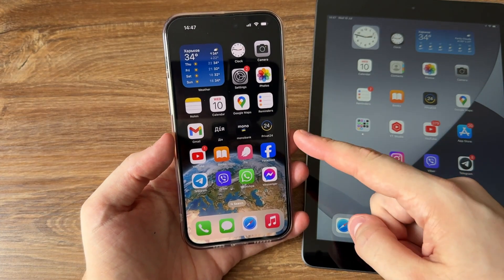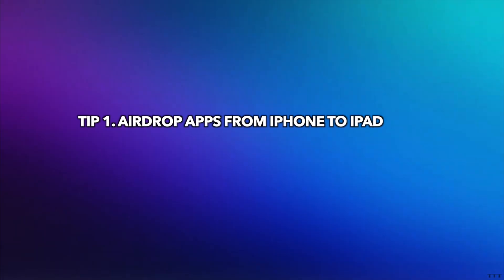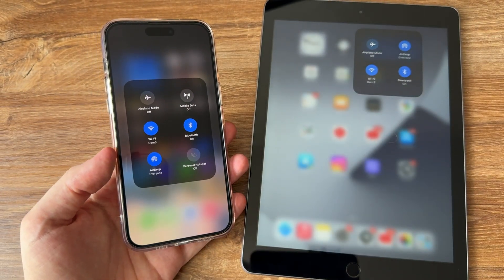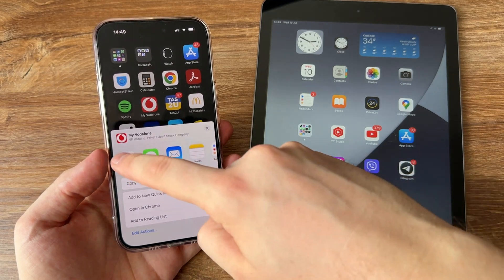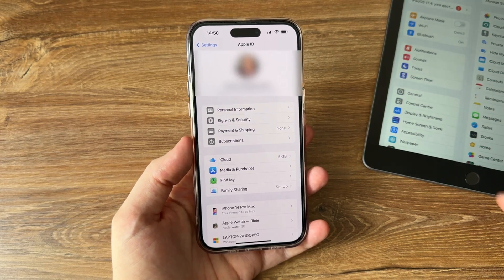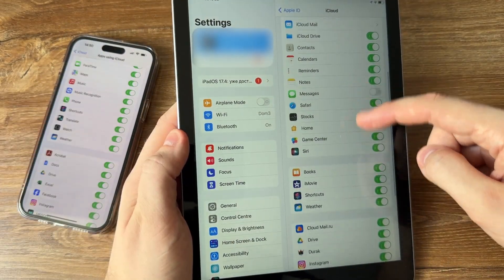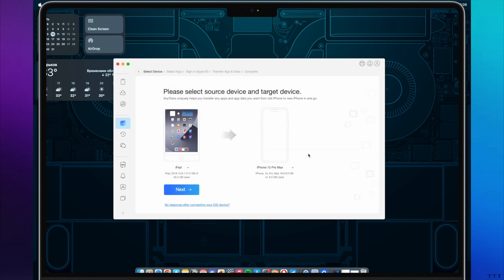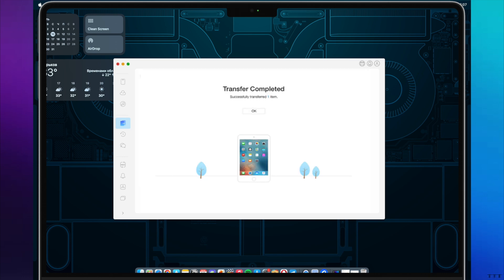[3 Ways] How to Transfer Apps from iPhone to iPad 2025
If you get a new iPad and need to copy apps & app data from your iPhone to the iPad, how can we get this process done? In this video, we'll guide you through simple and effective methods to seamlessly transfer apps from iPhone to iPad.

You will learn 3 efficient ways to move apps from iPhone to iPad, including AriDrop, iCloud and AnyTrans.
00:00 Intro
00:22 Tip 1. AirDrop Apps from iPhone to iPad
01:03 Tip 2. Transfer Apps to New iPad with iCloud
01:29 Tip 3. Transfer Apps from iPhone to iPad in 1 Click